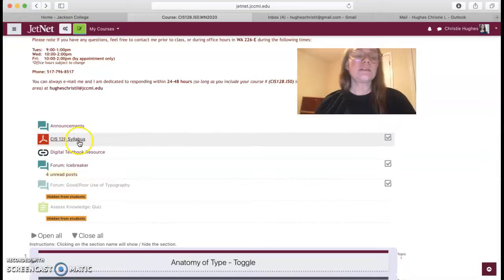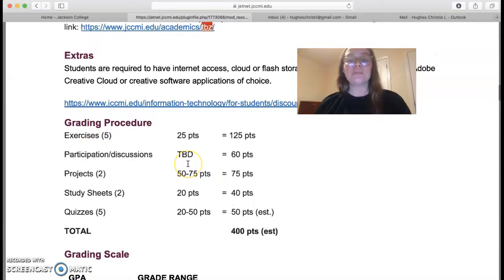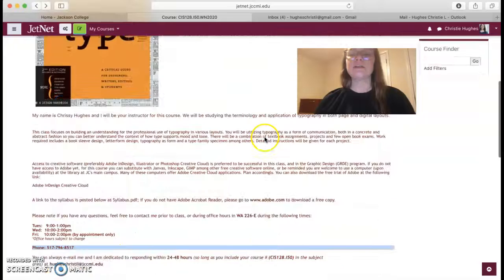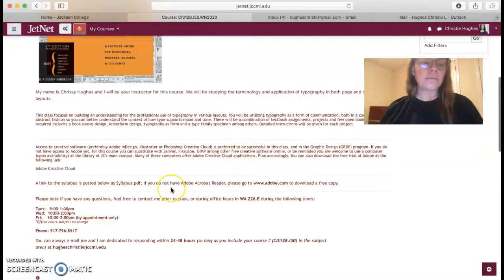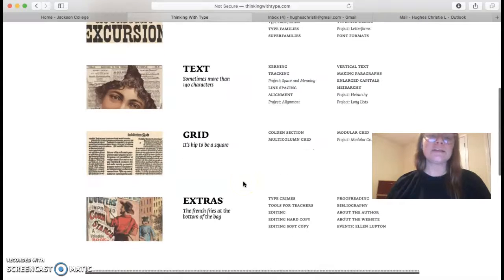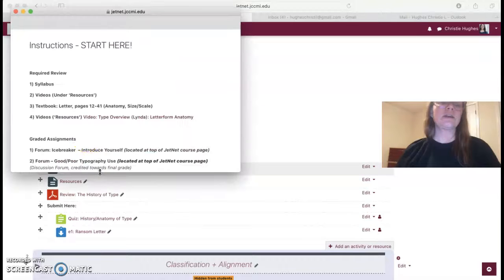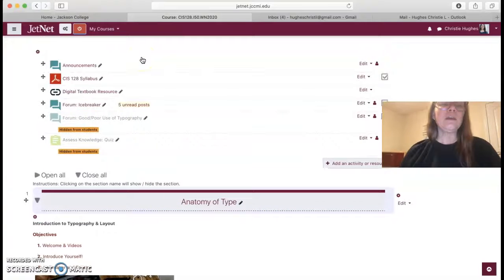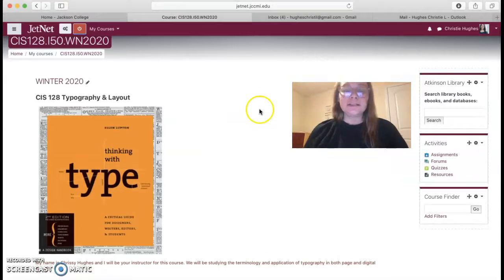CIS 128 WN 20 Intro